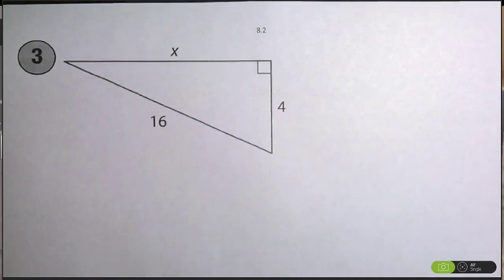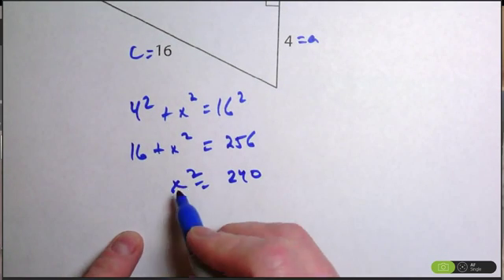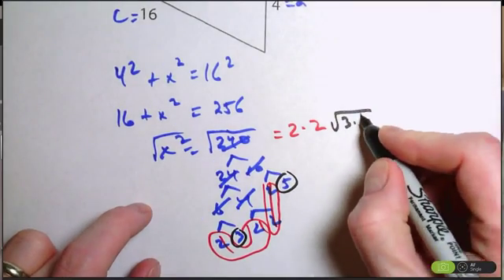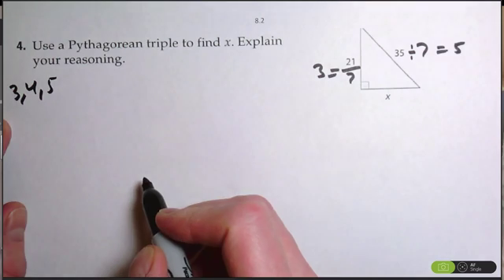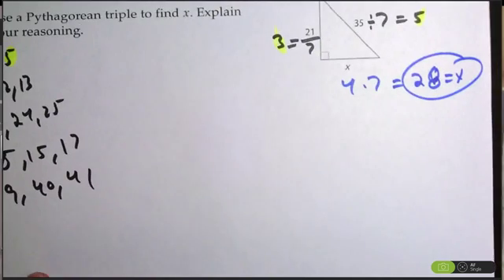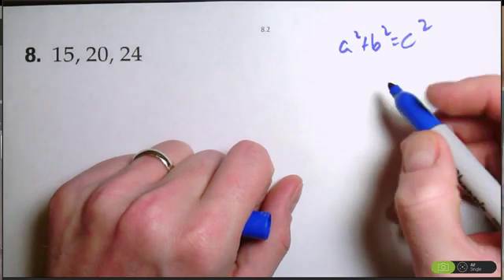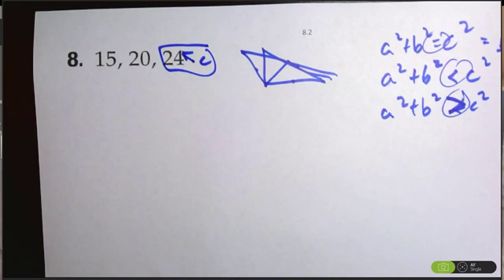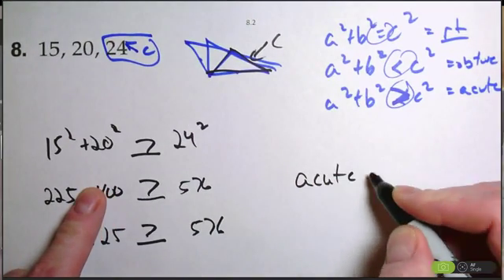8.2 - Geometry - Extra